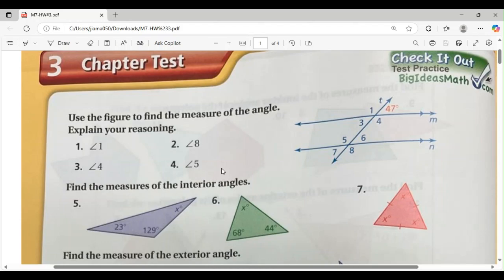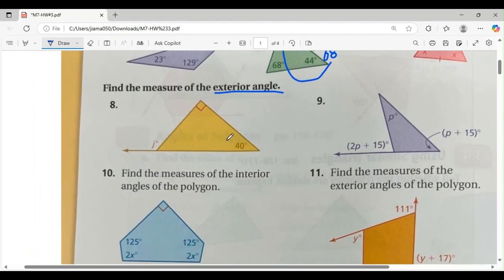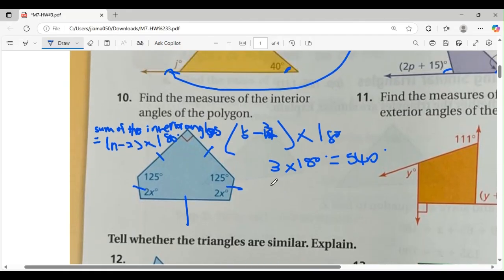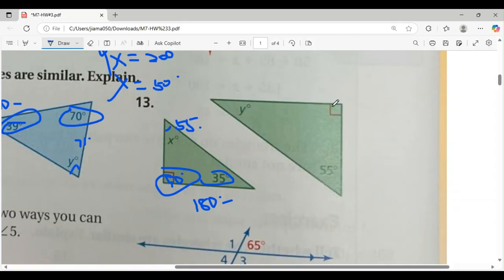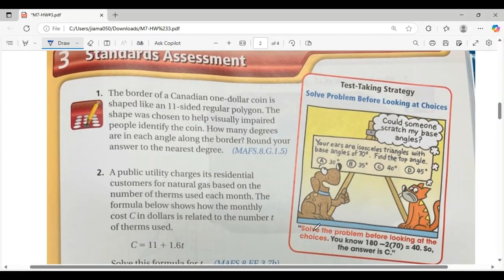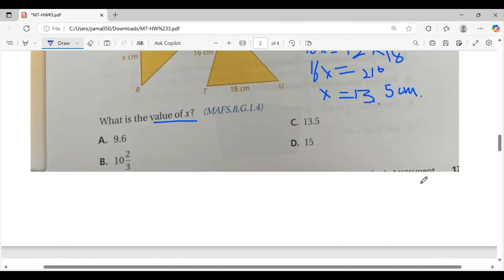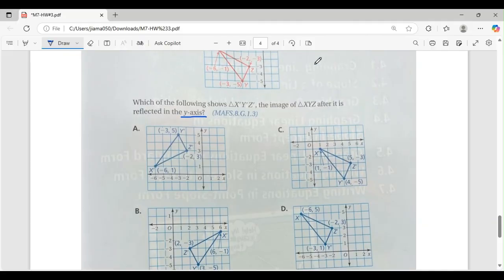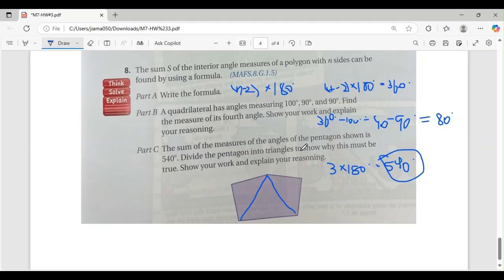HW#3 Explanation and Solutions Video